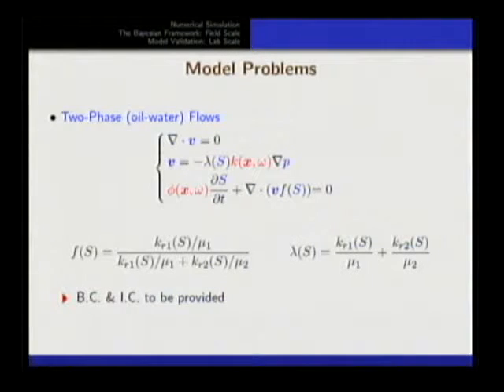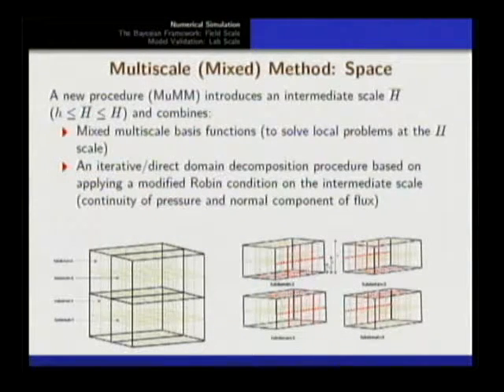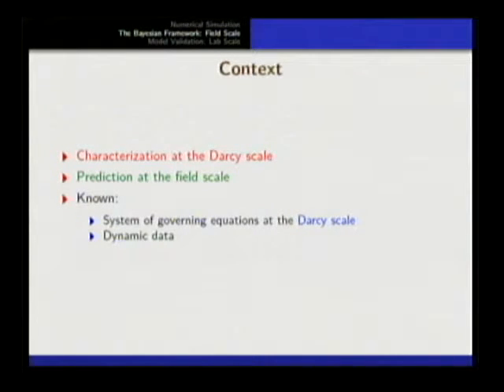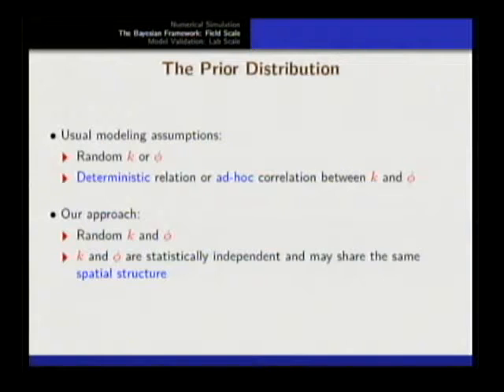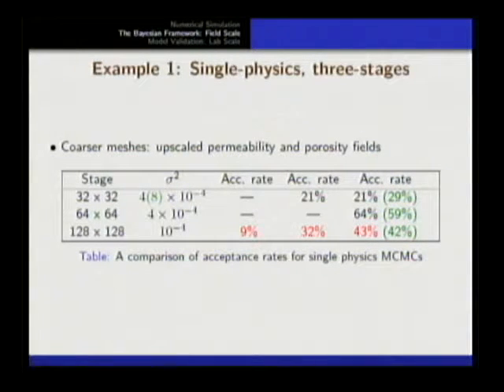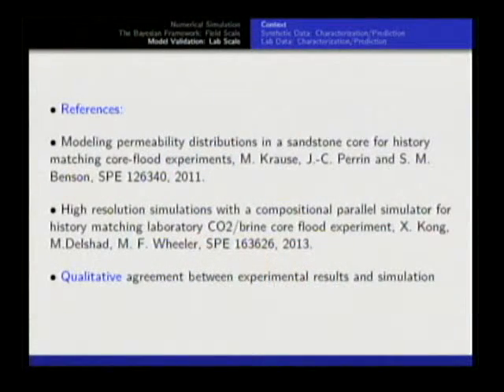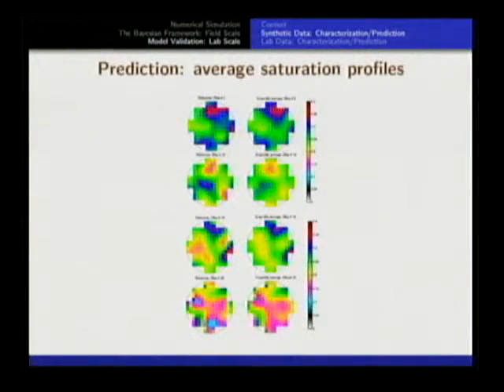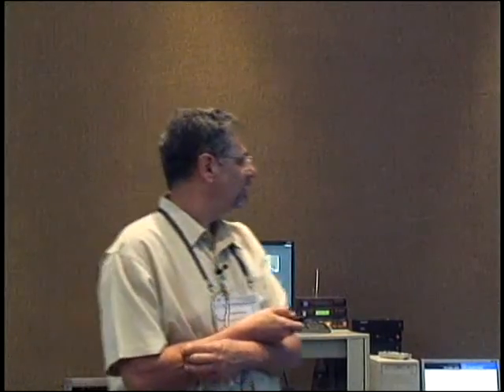1st IMPA-INTERPORE - Workshop on Porous Media - FELIPE PEREIRA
Session Chair: Fabio P. dos Santos
Predictive modeling of subsurface flows
FELIPE PEREIRA (The University of Texas at Dallas, USA)

October 19-21, 2014 - The Workshop is focused on mathematical modeling and computational problems of porous media such as fluid and heat transport, reaction and phase transition phenomena, geomechanics, etc. It is aimed as a forum for sharing ideas among researches working on mathematical, physical, chemical and engineering aspects of porous media.

Organizing Committee:
Aparecido J. de Souza - Universidade Federal de Campina Grande
Dan Marchesin - IMPA, Rio de Janeiro
Alexei A. Mailybaev - IMPA, Rio de Janeiro